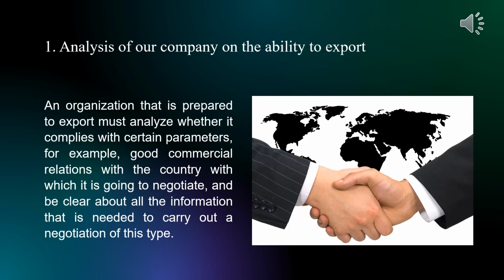Steps to export - Negociación Internacional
AA10 - EVIDENCIA 6